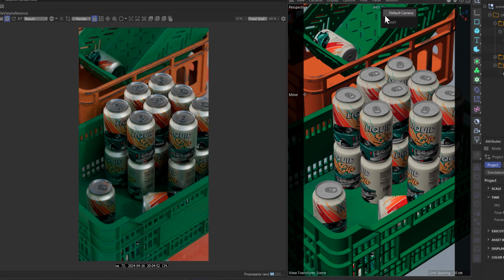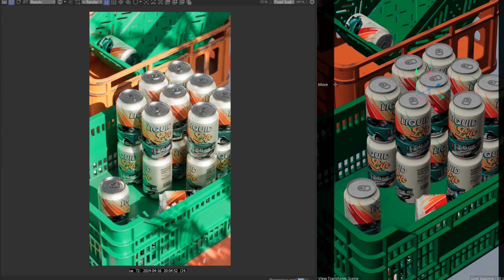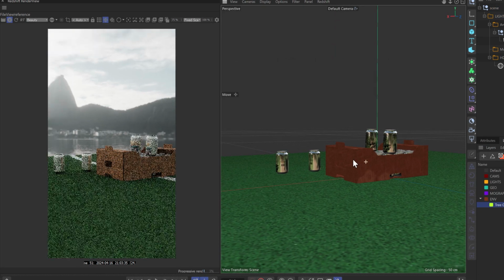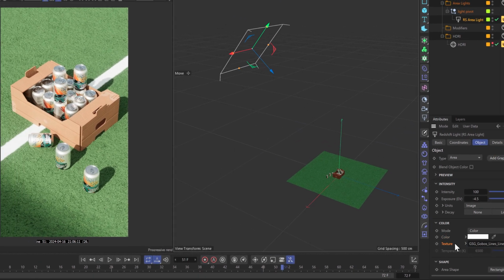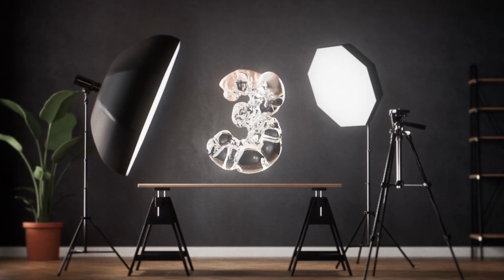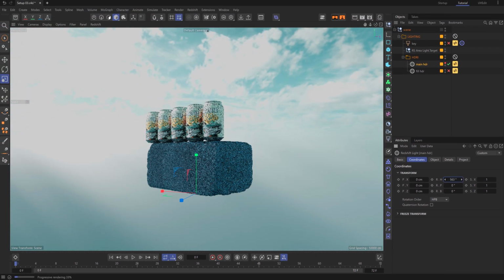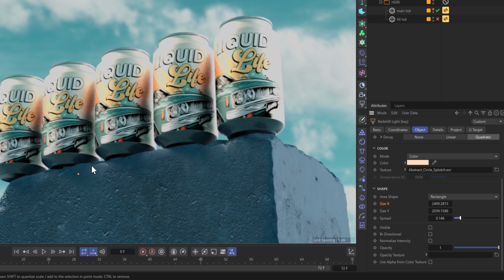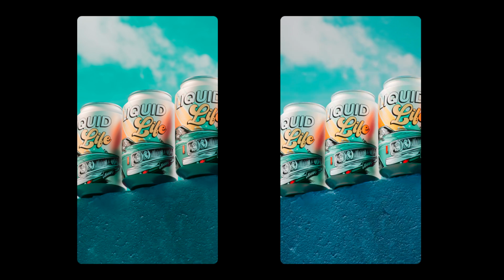Lighting Setups You Should Try Pt.2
All I mean by “realistic lighting” is that there’s a difference between lighting a product in an abstract type of scene (i.e. plain background, random shapes, gradient backgrounds) vs. lighting a product that is contained within a specific context/identifiable location (i.e. loading dock, somewhere near a walkway at a beach, on some artificial turf). This video will be concerned with the latter. Hope it helps!

0:00 - Setup 01
1:14 - Setup 02
2:29 - Setup 03
4:05 - Final Results